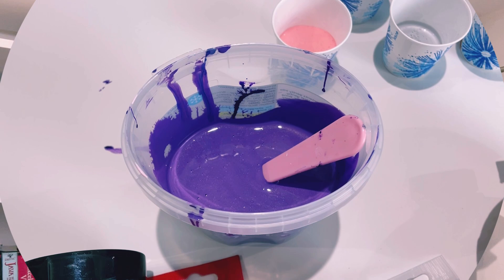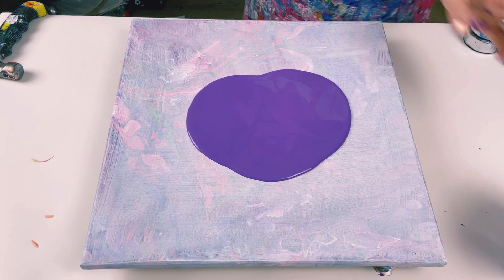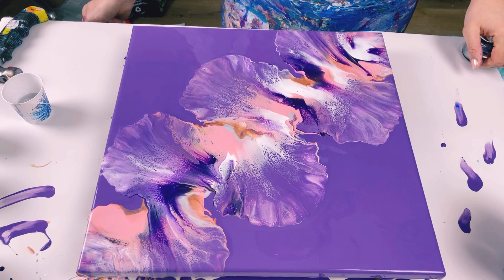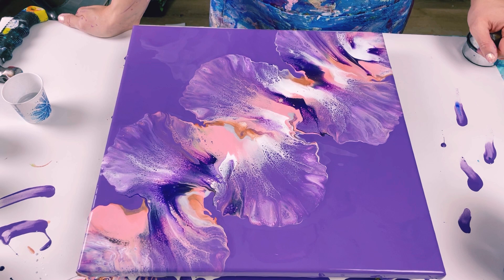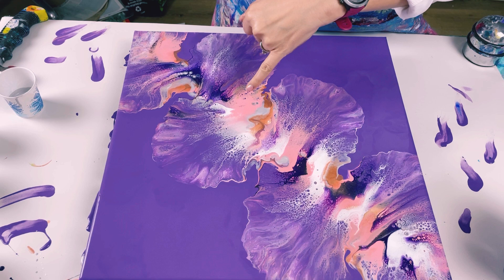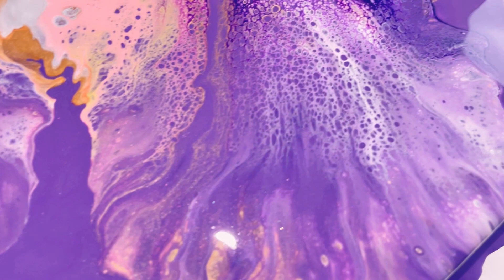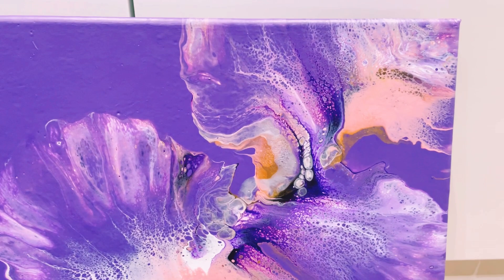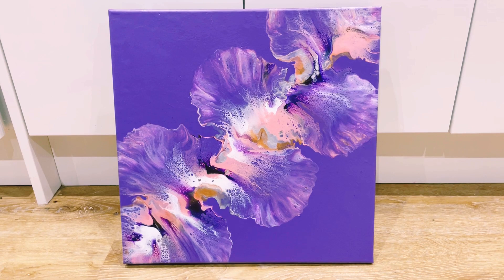Beautiful Dutch Pour on a Purple Base, AMAZING CELLS, acrylic paint pour, abstract fluid art